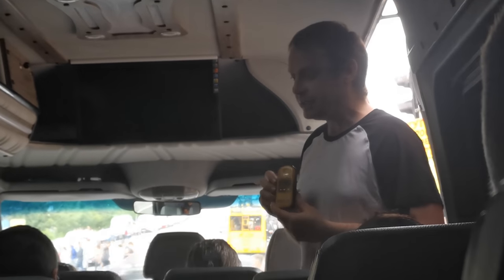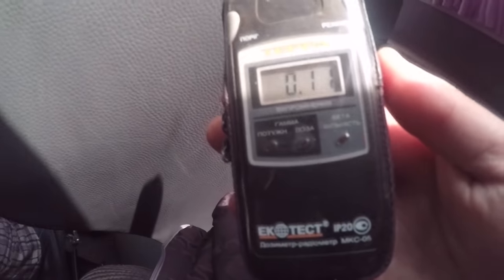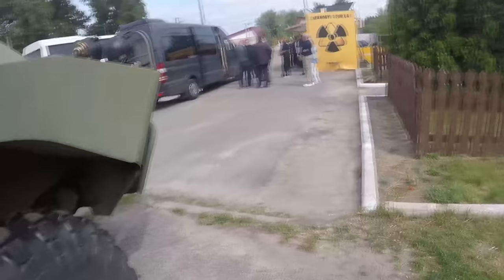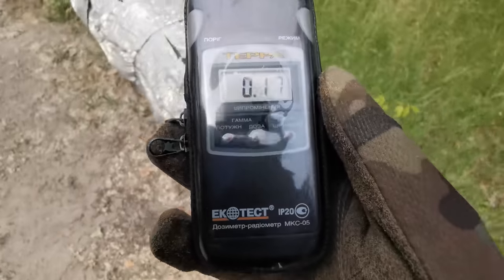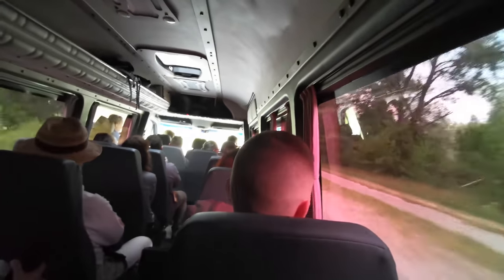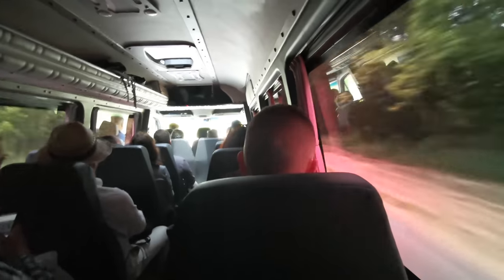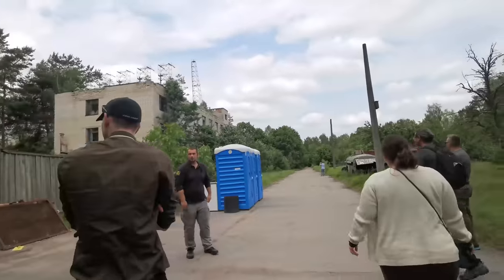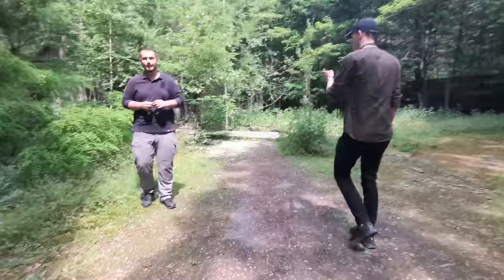☢️CHERNOBYL FULL TOUR EXPERIENCE - Part 1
Experience a full tour of Chernobyl and its surrounding areas, such as the Russian Woodpecker, Pripyat and the robotic equipment used during the infamous 1986 Nuclear disaster that unfolded in this area.

The Chernobyl disaster was a catastrophic nuclear accident that occurred on 26 April 1986 at the No. 4 nuclear reactor in the Chernobyl Nuclear Power Plant, near the city of Pripyat in the north of the Ukrainian SSR. Wikipedia
Cause: Reactor design flaws and breach of protocol during simulated power outage safety test

Duga was a Soviet over-the-horizon radar system used as part of the Soviet missile defense early-warning radar network. The system operated from July 1976 to December 1989. Two operational Duga radars were deployed, one near Chernobyl and Chernihiv in the Ukrainian SSR, the other in eastern Siberia.

Pripyat or Prypiat is a ghost city in northern Ukraine, near the Ukraine–Belarus border. Named after the nearby Pripyat River, the city was founded on February 4, 1970, as the ninth nuclear city in the Soviet Union, to serve the nearby Chernobyl Nuclear Power Plant.